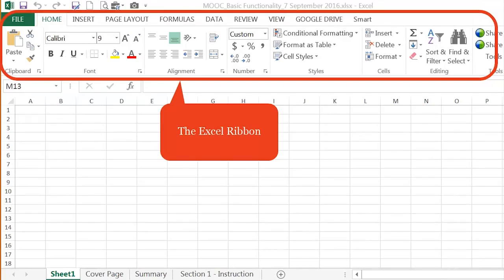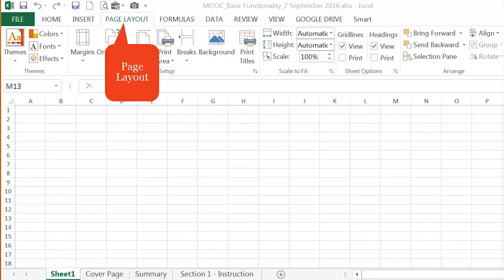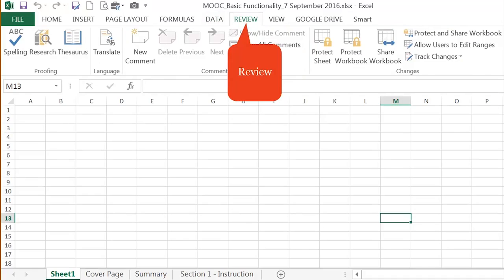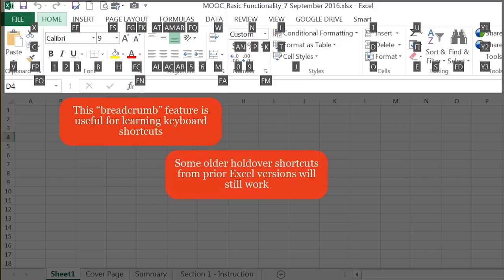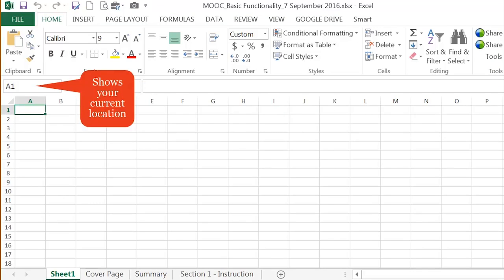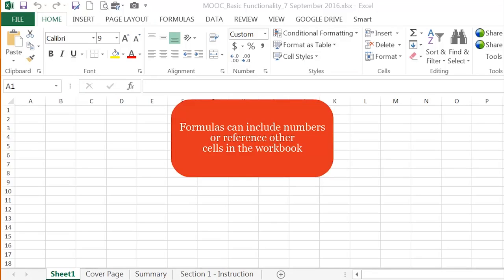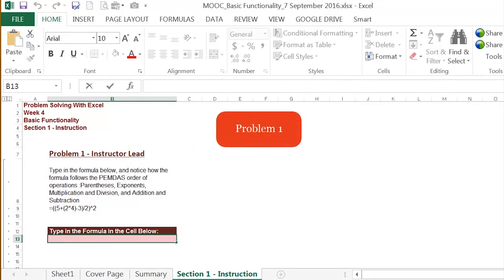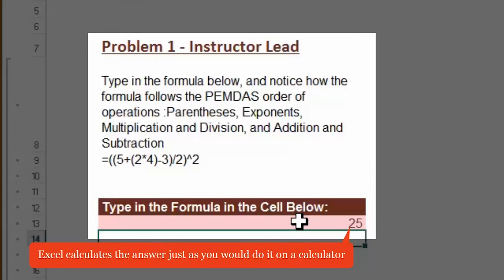W1-4 Excel Basics and Navigation Part 1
PwC
Coursera